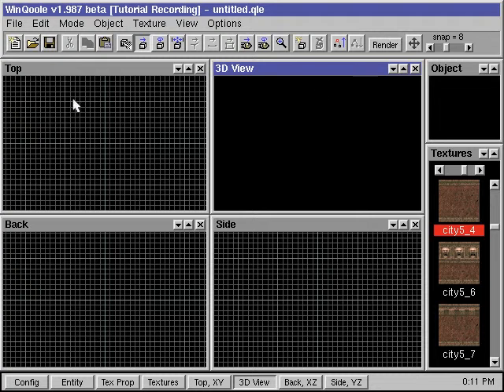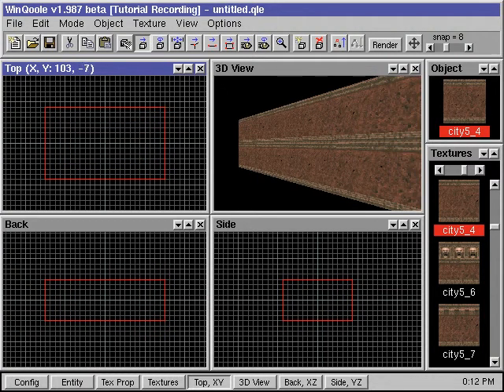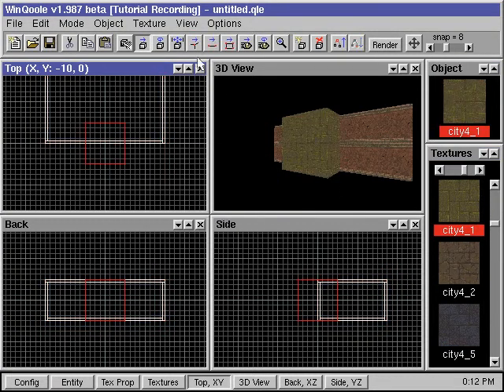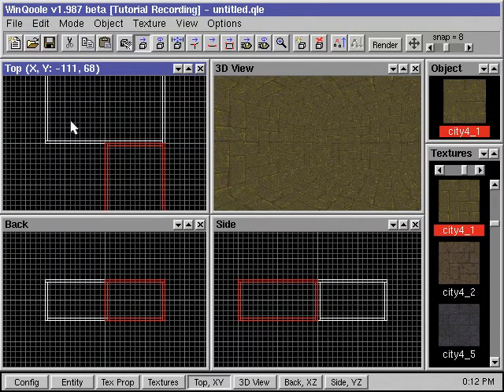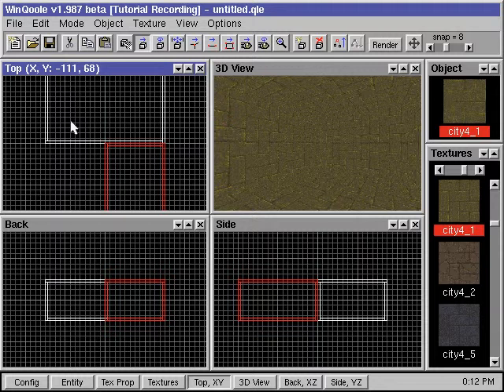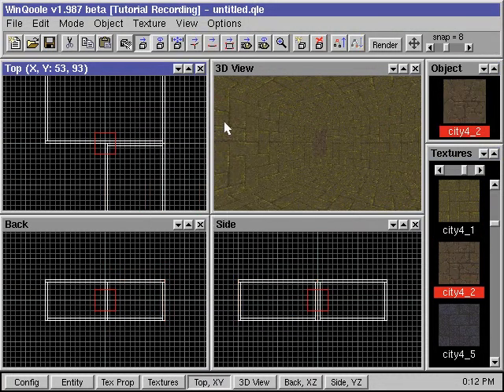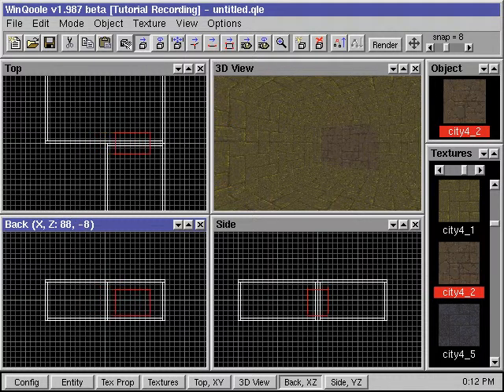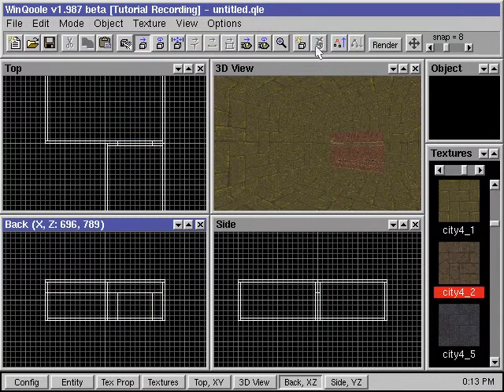4) QOOLE-Quake + Quake 2 Level Editor Tutorial: CSG Subtraction